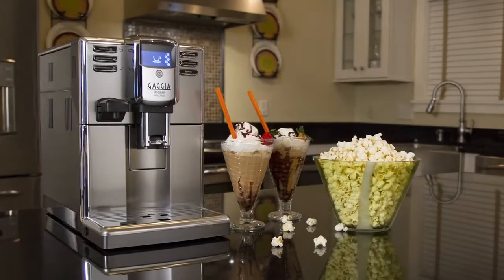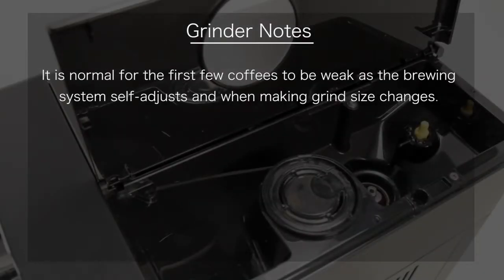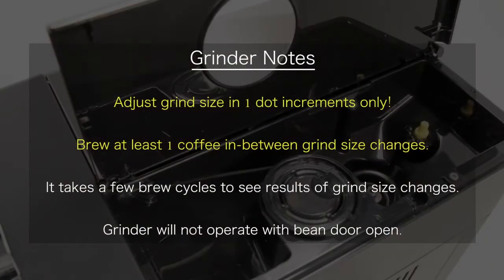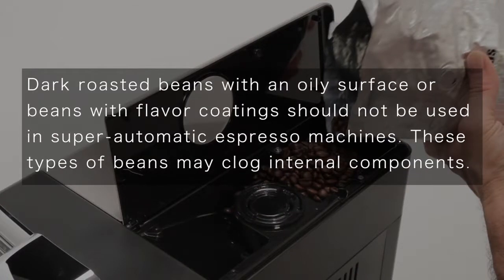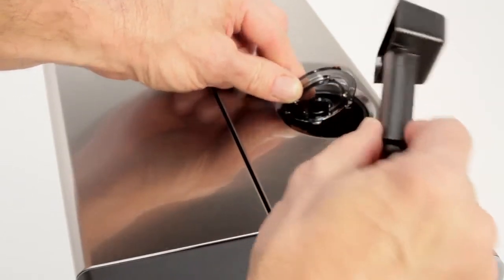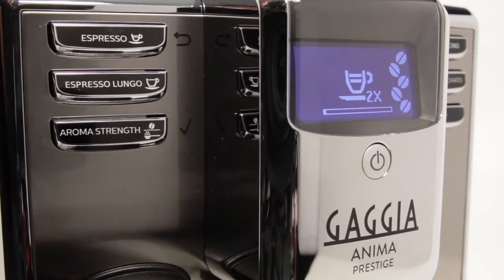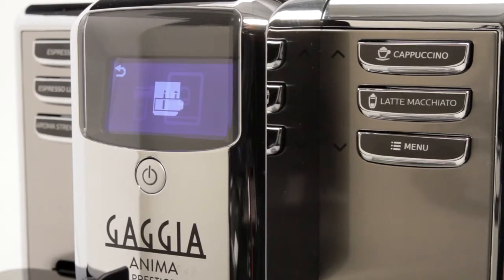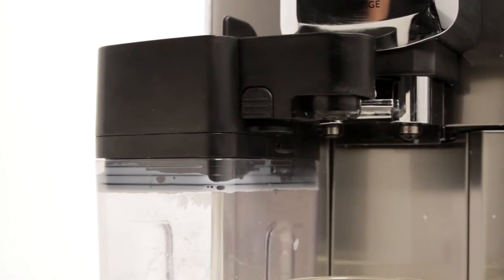GAGGIA ANIMA Prestige OTC – Прекрасная кофемашина для дома и офиса!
Неизменная красота, сочетающая современность и традиции. Имеет, элегантные отличительные черты. Сочетание материалов придает кофемашине внешнюю силу и прочность.
GAGGIA ANIMA (Гаджия Анима) предлагает несколько новых технологий. Керамические жернова обеспечивают качественный и тихий помол кофе. Также возможно использование и молотого кофе. Благодаря простому и интуитивно понятному меню вы можете запрограммировать выбор напитков в соответствии с вашими личными предпочтениями: количество кофейного зерна на каждый эспрессо, температуру напитка, насыщенность кофе и/или молока. Кофемашины GAGGIA ANIMA – личный профессиональный бариста у вас дома.
В данной линии представлены модели как с классическим панарелло, автоматическим капучинатором, так и системы с молочным графином для полностью автоматического приготовления кофейных молочных напитков. Больше не нужно ждать капучино или латте макиато. Все секреты профессионального бариста одним прикосновением.
Кофемашина проста в обслуживании. Каждый отдельный элемент можно легко вынуть и промыть. Машина имеет автоматический цикл очистки при старте и выключении. После каждого использования ваша машина самоочищается уникальной системой, которую вы можете активировать одним нажатием.
GAGGIA ANIMA Prestige OTC (Гаджия Анима Престиж) RI8762/01 – отличный вариант для небольшого офиса или дома. Стильный и лаконичный дизайн с элементами из нержавеющей стали, эргономичность, технические возможности. Заменяет мастерство профессионального бариста в сумме с технологиями полностью автоматической машины, позволяя вам вновь открыть удовольствие от подлинного итальянского эспрессо одним нажатием кнопки.

Комплектация: инструкция по эксплуатации, инструмент для очистки кофевода, мерная ложка для молотого кофе, многофункциональный инструмент, тест жесткости воды, шнур питания.

Не входит в комплект: пищевая смазка для устройства приготовления, щетка, фильтр для воды SAECO Brita Intenza Aroma System.

• Автоматическая декальцинация (самоочистка)
• Вспенивание молока: автоматический капучинатор
• Встроенная кофемолка с керамическими жерновами
• Дисплей: жидкокристаллический с подсветкой
• Используется зерновой кофе и молотый кофе
• Контейнер воды внутренний съемный: 1.8 л
• Контейнер зернового кофе: 250 гр
• Контейнер молока: съемный графин 500 мл
• Контейнер отработанного кофе: 15 порций
• Корпус: пластик и нержавеющая сталь (лицевая панель)
• Кофе на порцию: 7-12 гр
• Напитки: американо, горячая вода, горячее молоко, доппио, капучино, латте, лунго, ристретто, флэт уайт, эспрессо
• Одновременная раздача на 2 чашки
• Предварительное смачивание
• Приготовление американо и эспрессо: автоматическое
• Приготовление капучино и латте: автоматическое
• Производительность: до 25 чашек/сутки
• Регулировка высоты чашки: 7.0-15.0 см
• Регулировка качества пены
• Регулировка крепости кофе
• Регулировка объема напитка
• Регулировка порции горячей воды
• Регулировка степени помола
• Регулировка температуры напитка
• Степеней помола: 5
• Управление: кнопочное
• Энергосберегающий режим
Гарантия производителя: 24 месяца
Производство: GAGGIA, Италия